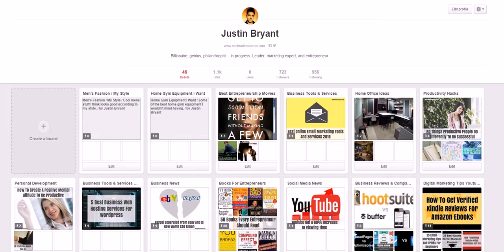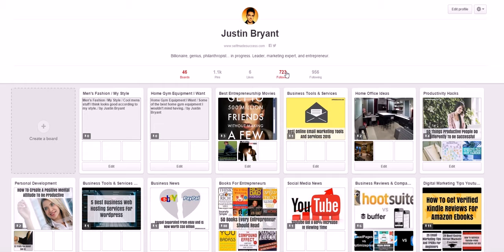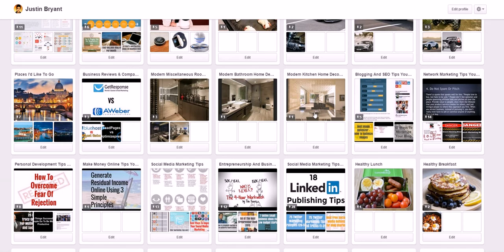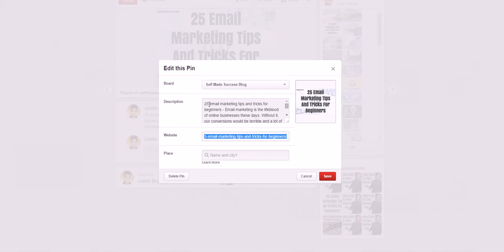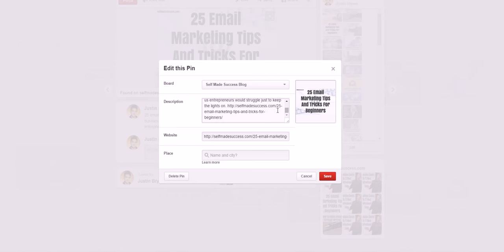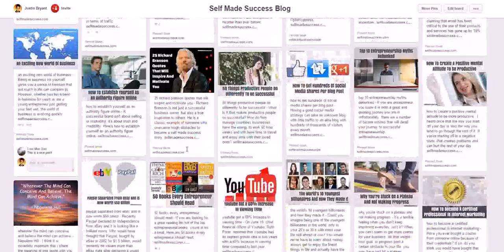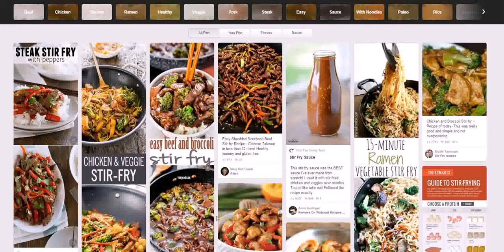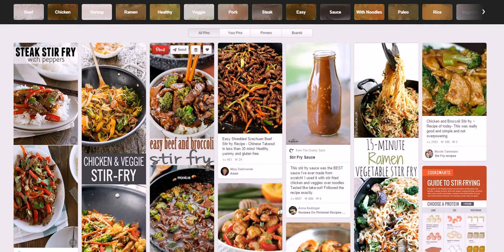How To Rank Pins On Pinterest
Learn how to rank pins on Pinterest for more traffic and engagement.

In this video, you will learn how to rank pins on Pinterest, allowing you to get more repins, likes, comments, traffic and followers. I will teach you how to name your Pinterest boards, size your images, how to properly use keywords, how specific you should make your pins, how to get your first Pinterest followers, and much, much more. Enjoy the video!